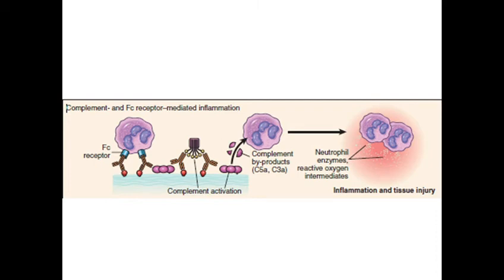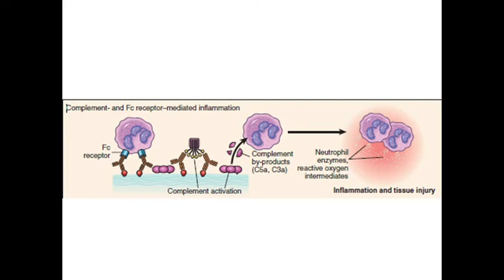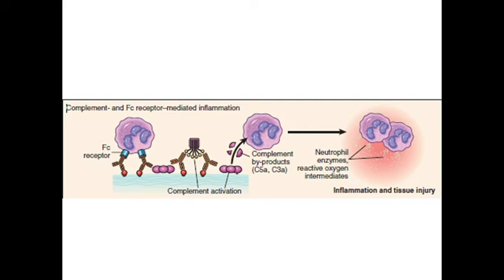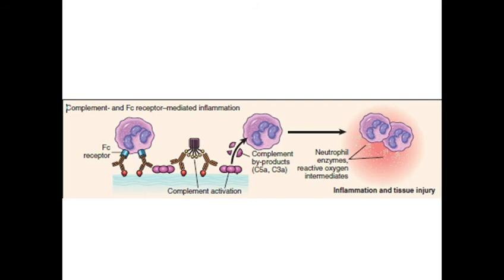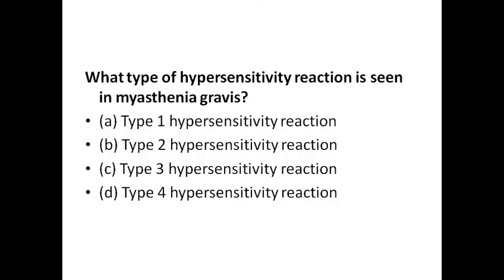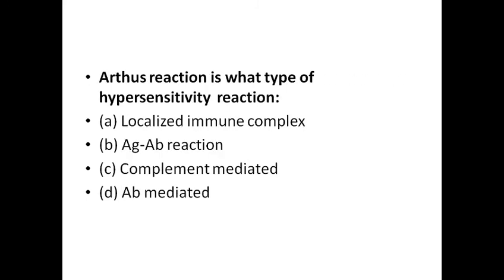immunology part 5